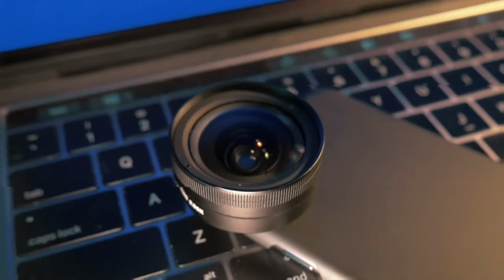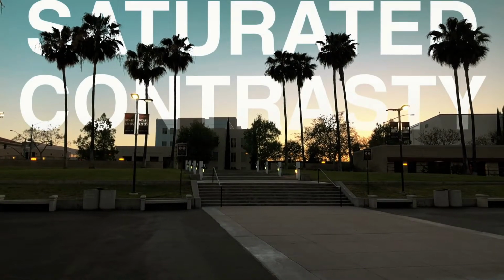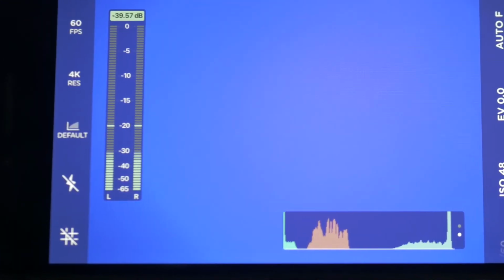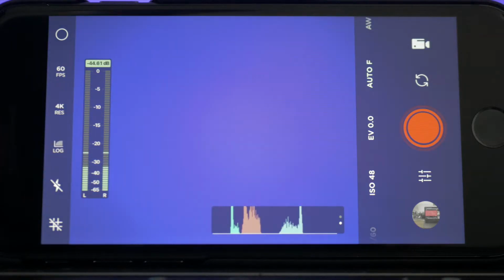Shoot Flat LOG Video on your Smartphone!! *on Moment App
Increase your smartphone video by using the fantastic LOG feature inside the Moment app!!